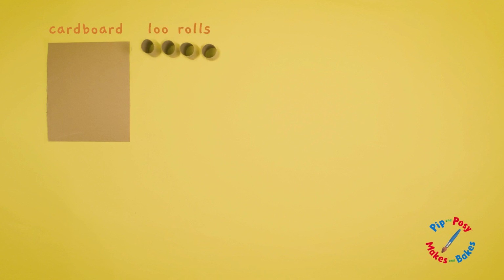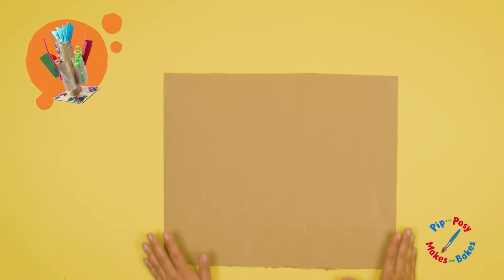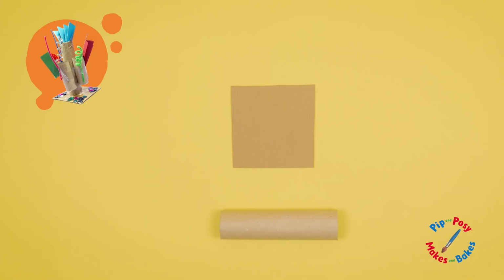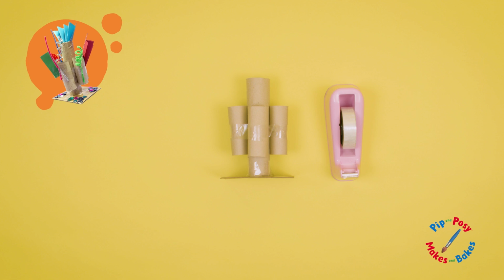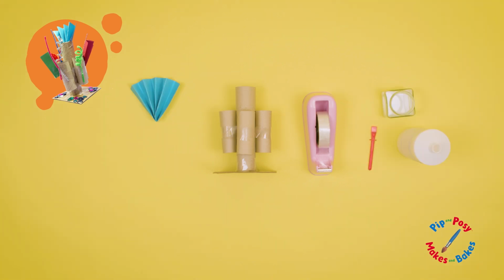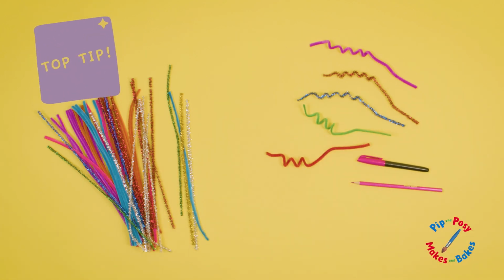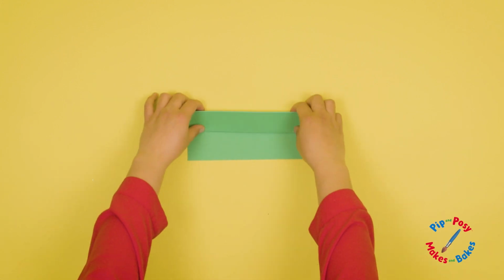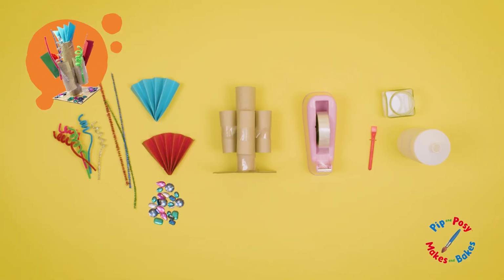Let’s Make A Champion's Trophy! @pipandposy | Makes and Bakes | Pip and Posy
You can watch Pip and Posy on Sky Kids, My5, and every morning on Milkshake!

PIP AND POSY - Welcome to the Pip and Posy official channel!

Pip and Posy are the best of friends whose lives revolve around a wonderful world of play. Packed with warmth and humour, the series is a joyful celebration of their great friendship with all its ups and downs, laughter and games. The series is produced by multiple Oscar® nominated Magic Light Pictures (The Gruffalo, Room on the Broom, Revolting Rhymes, Zog and recent hit The Snail and the Whale)